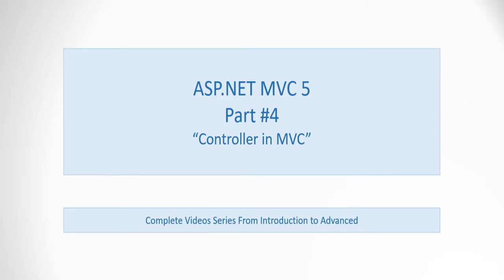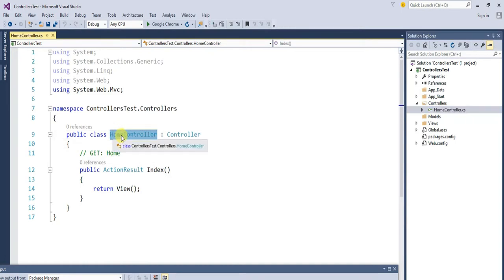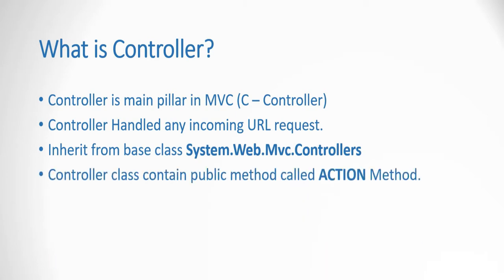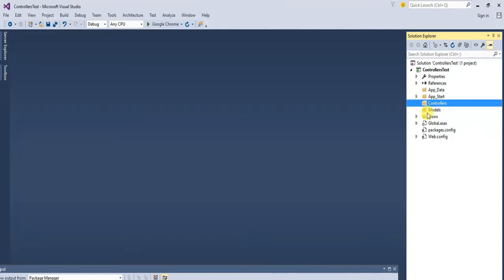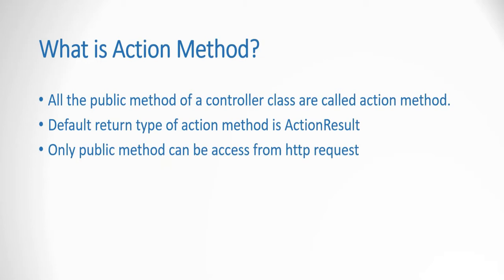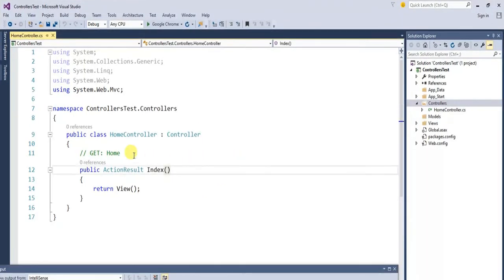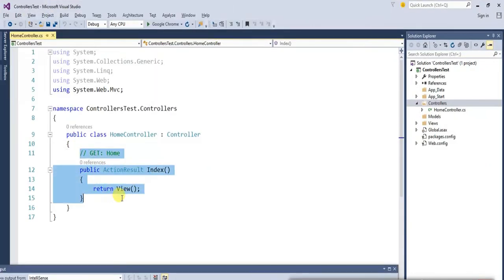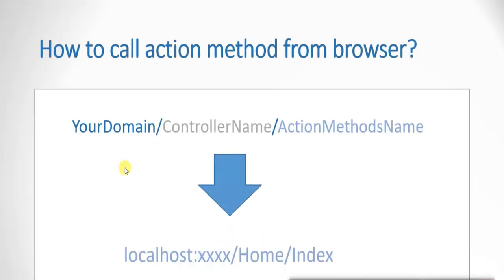#4 Controllers in MVC 5 mvc tutorial for beginners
Hi guys hope you will all fine and doing well, this is fourth session on ASP.NET MVC 5 SO watch this